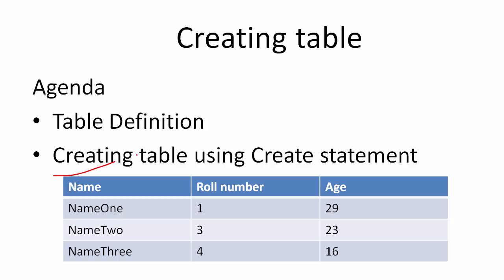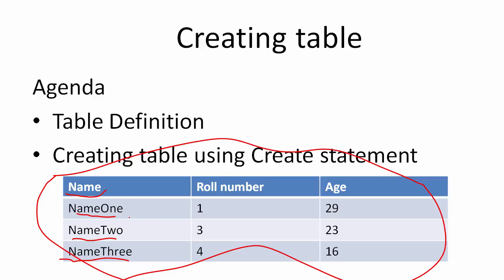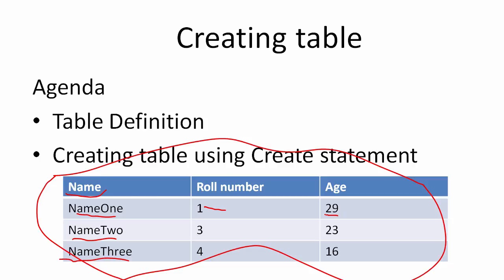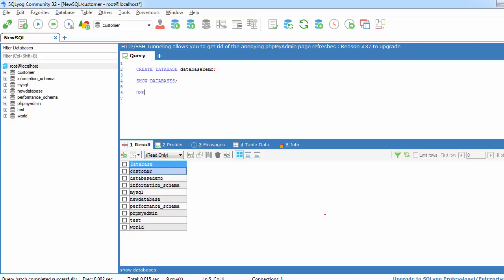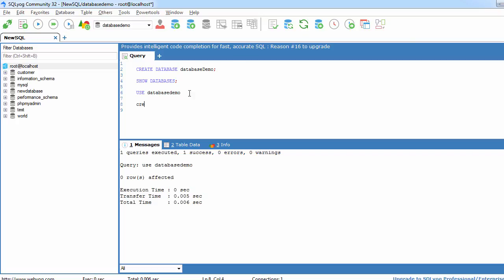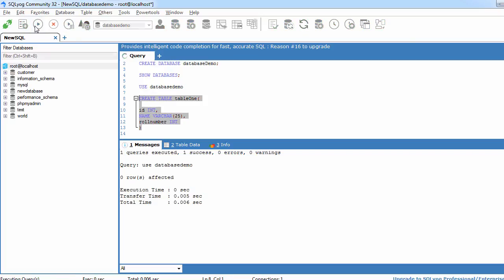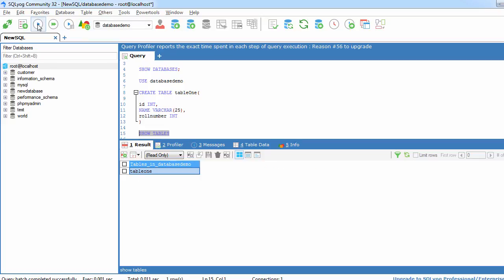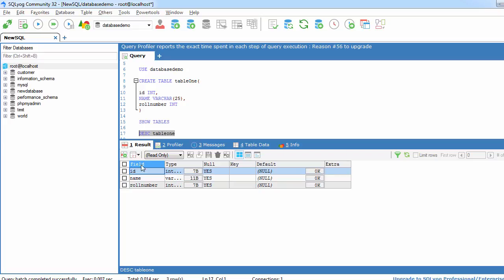Creating Tables and Checking the description of table schema in SQL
Creating new table in newly created database in mysql